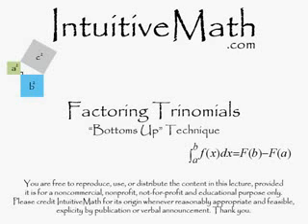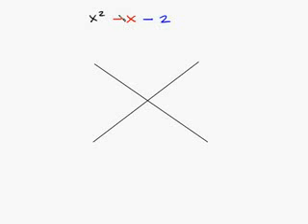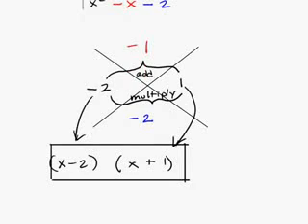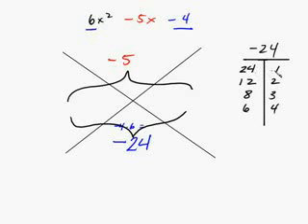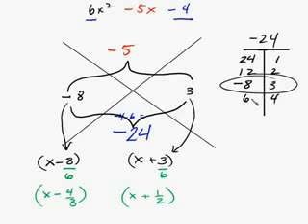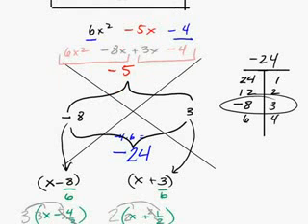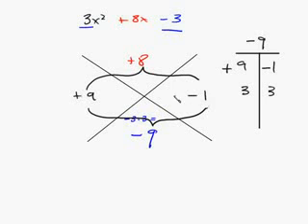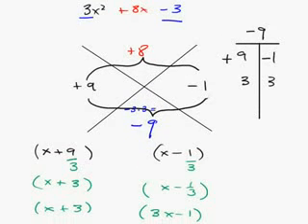factoring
technique for factoring